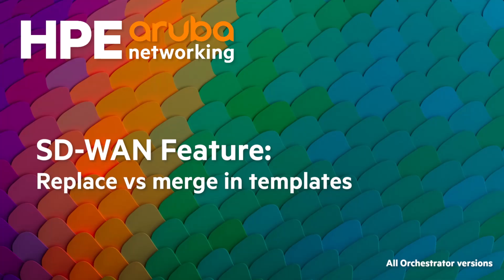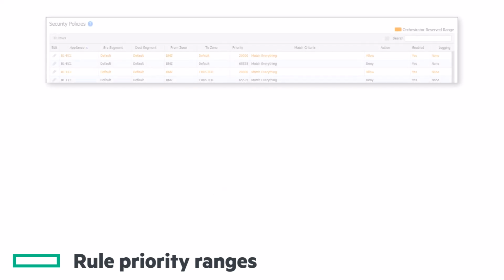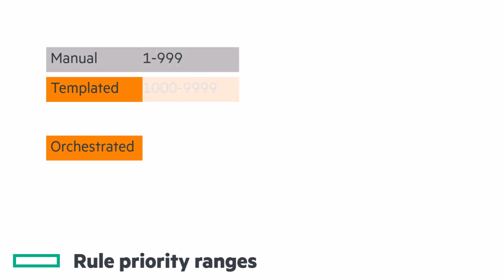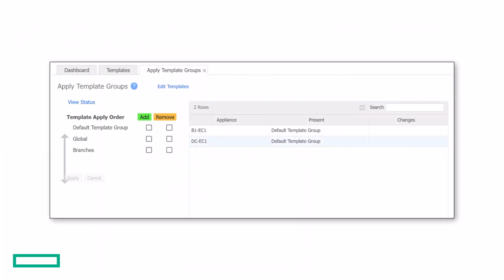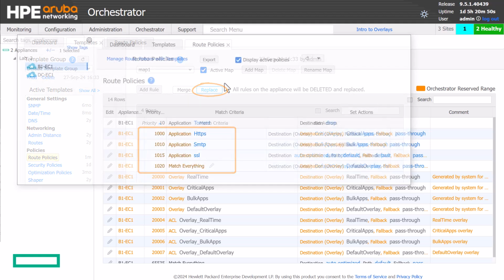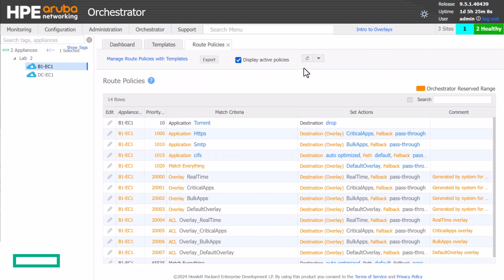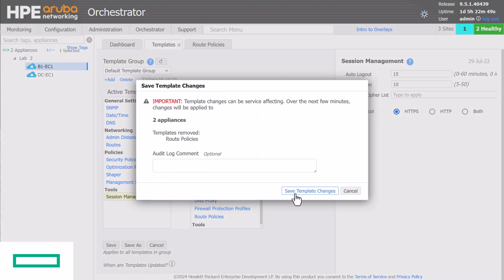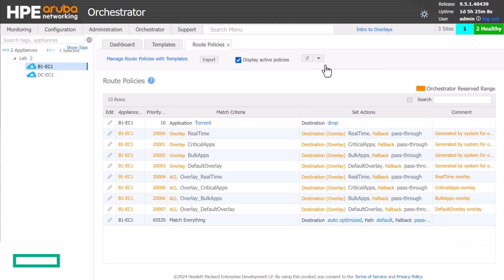SD-WAN Feature: Replace vs merge in templates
In this video, we’ll talk about SD-WAN Templated vs Orchestrated Security Policies.